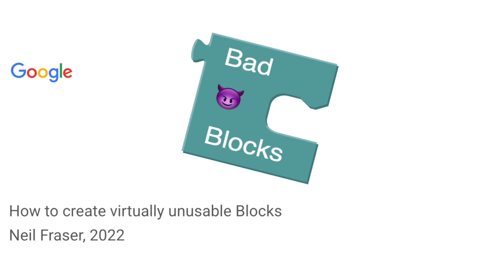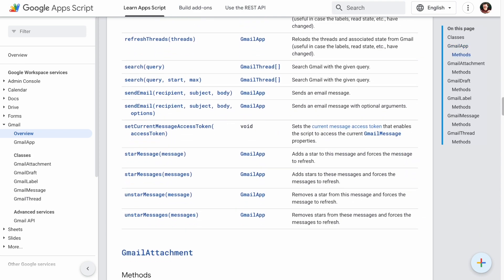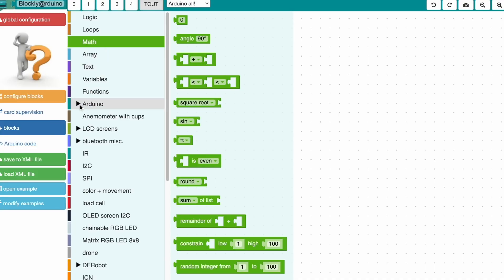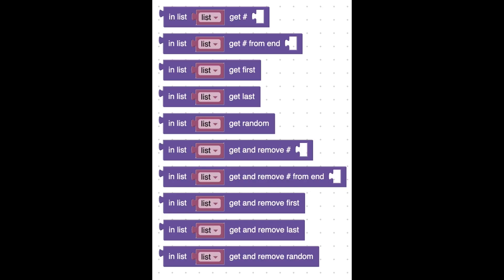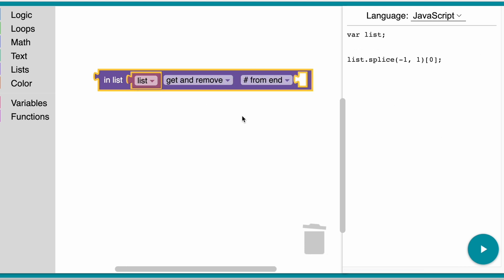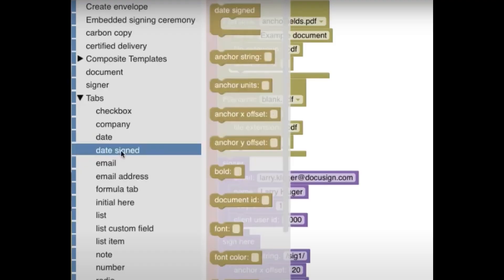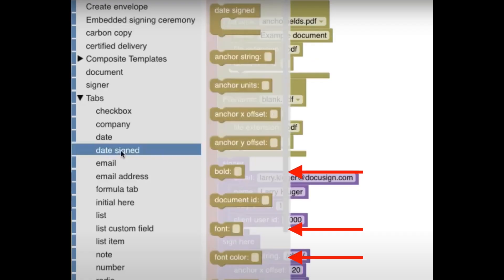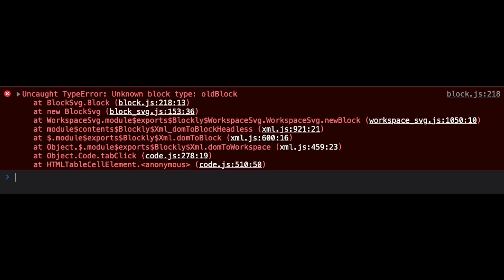2022 Blockly Developers Summit: Bad Blocks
A Google TechTalk, presented by Neil Fraser, 2022/05/03.
ABSTRACT: Top five ways to create terrible blocks which your users will hate. It's easy with this one weird trick!

About the speaker: Neil Fraser is a software engineer at Google in Switzerland.  He worked on the collaboration algorithms of Google Docs, then developed several internal systems, and most recently created Blockly.  He's also a father, a teacher, and a geek.